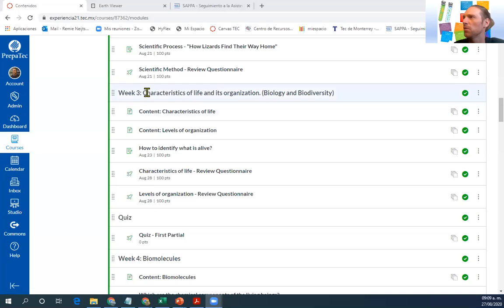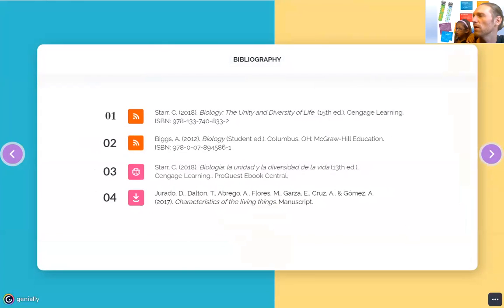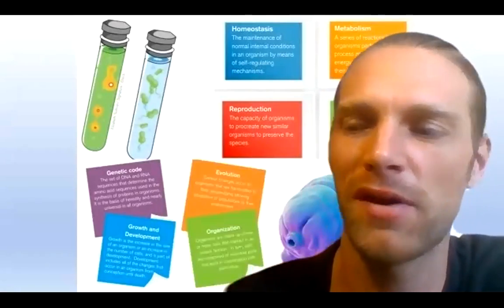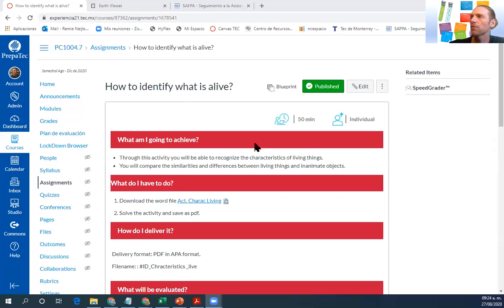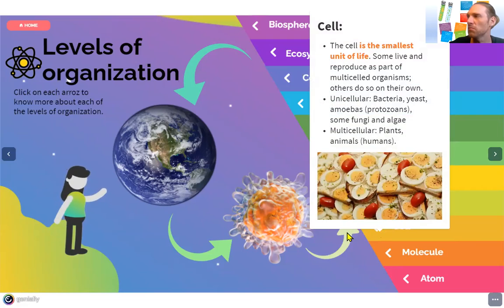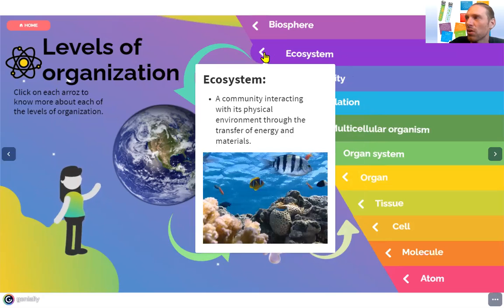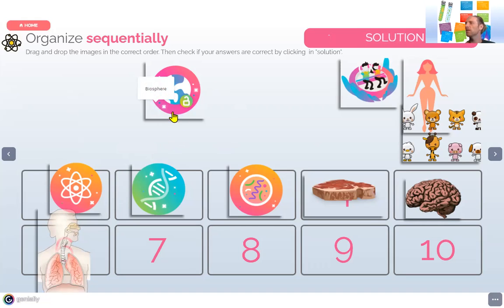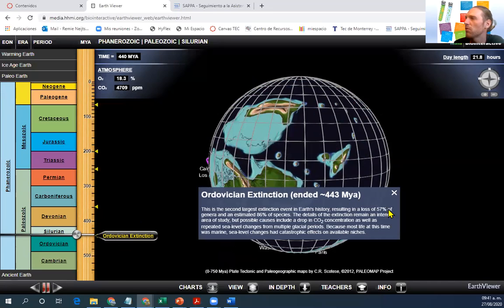Fundaments of life Class 8 Levels of organization Class 7